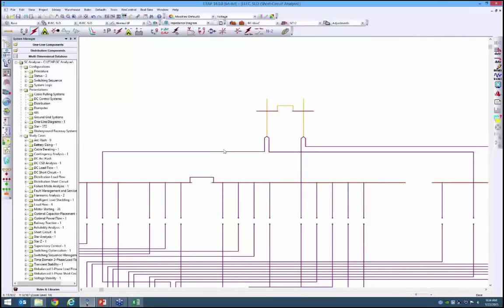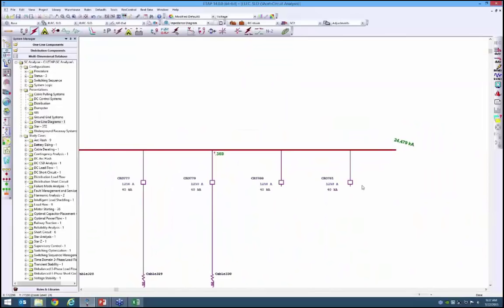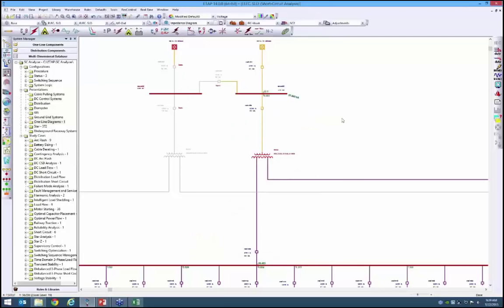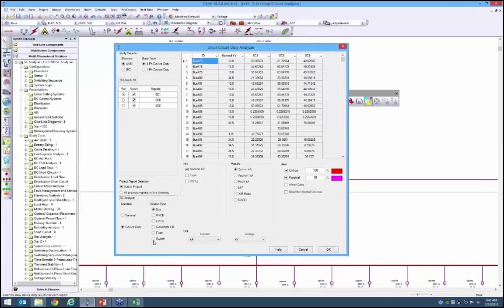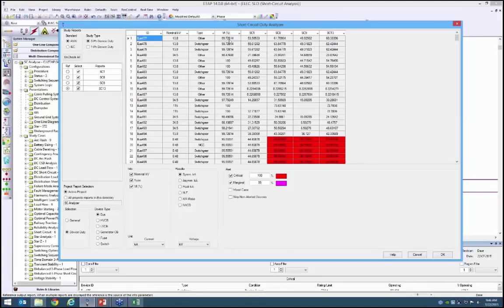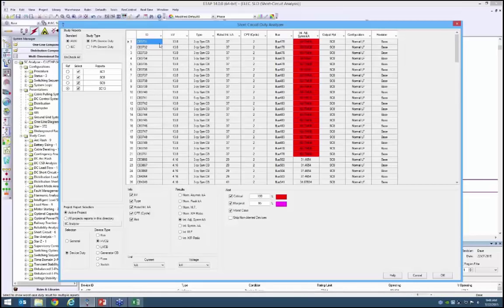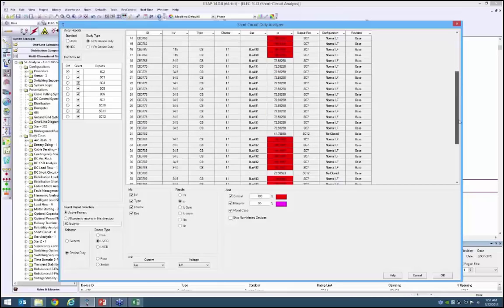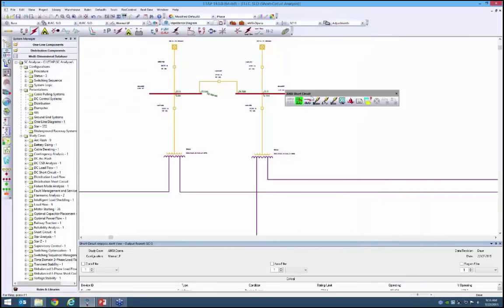Short Circuit Analyzer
- Short Circuit Analyzer is a time-saving software tool that compares and filters various short circuit analysis reports coming from different scenarios in a single display.
Perform Device Duty Calculations using ETAP's short circuit analysis software which allows you to determine fault currents and automatically compare these values against manufacturer short circuit current ratings. Overstressed device alarms are displayed on the one-line diagram and included in short circuit  analyzer and study reports.

# PowerSystemAnalysisSoftware